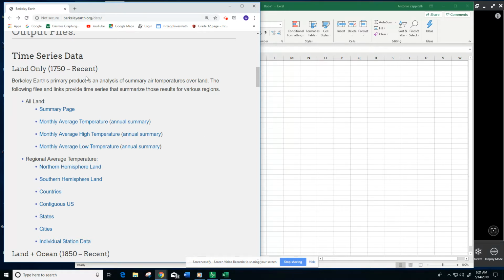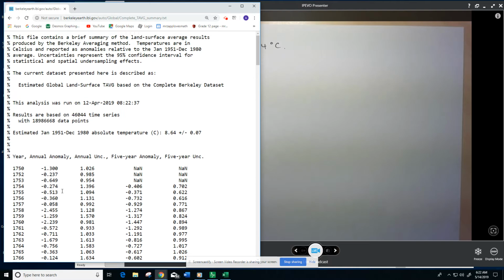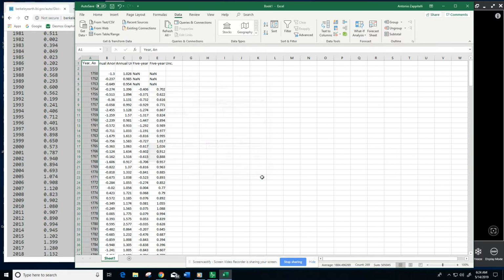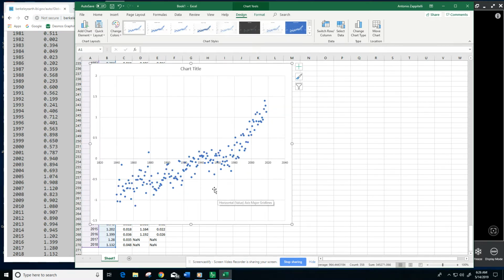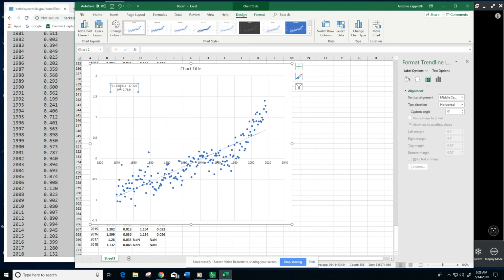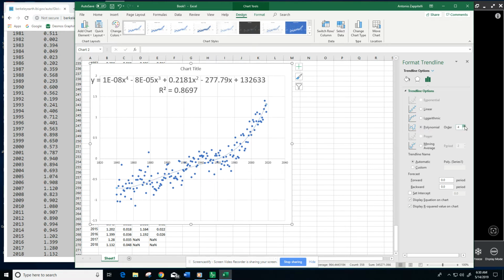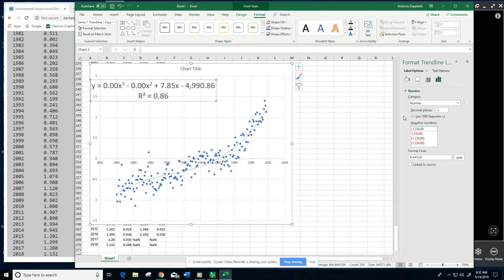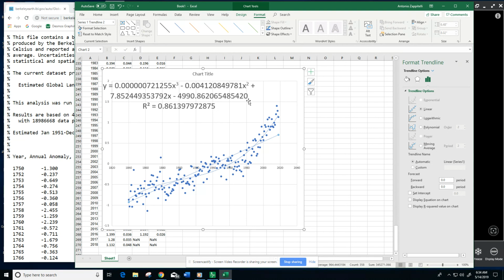MPM2D/SNC2D Climate Change Data Part 1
0:00 - Importing data into Excel
3:02 - Formatting data in Excel
4:20 - Creating scatter plots
6:00 - Adding/Formatting lines/curves of best fit